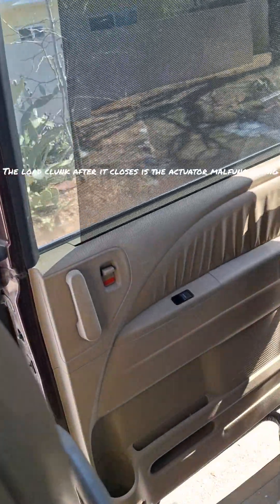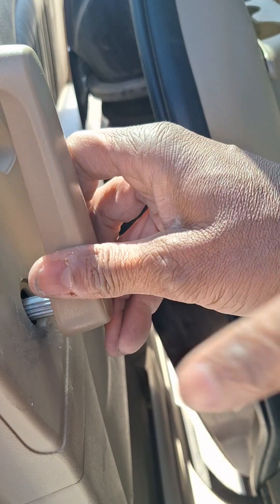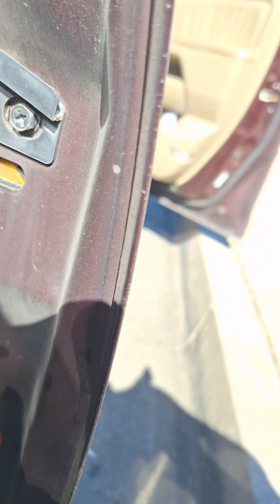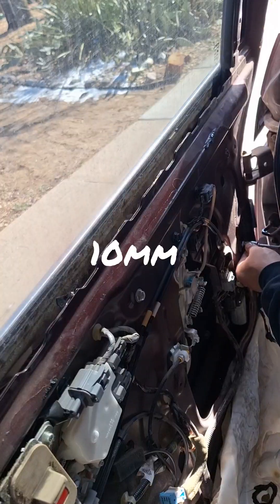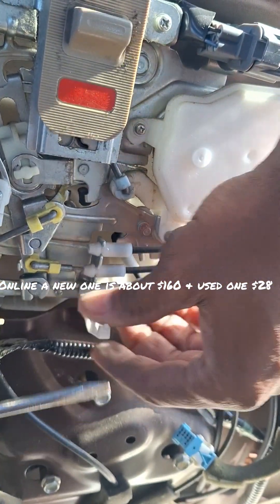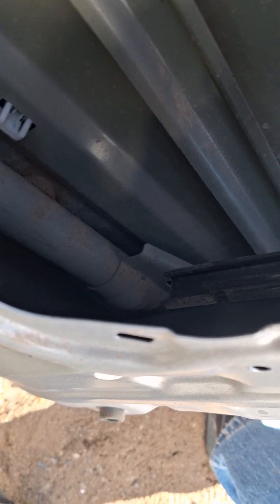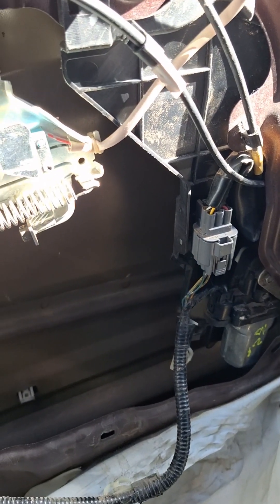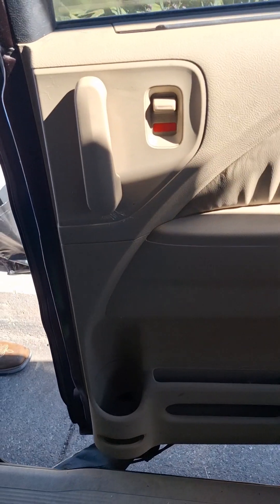How to install rear sliding door actuator Honda Odyssey @Honda Odyssey @ Odyssey actuator @Honda van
@ Honda Odyssey @ Honda rear door @ Honda Repair